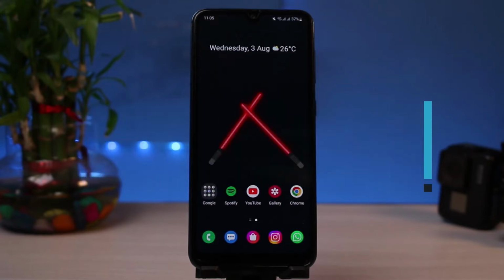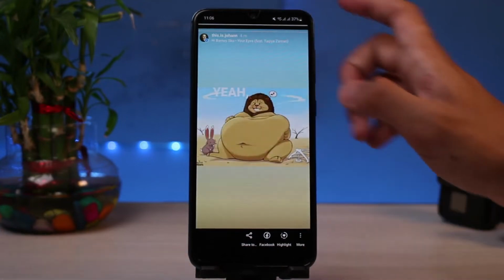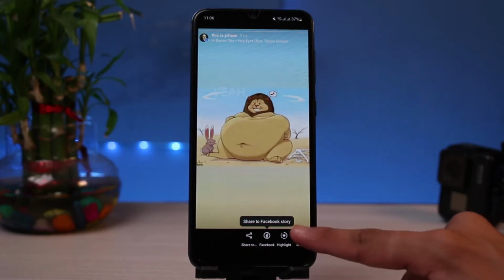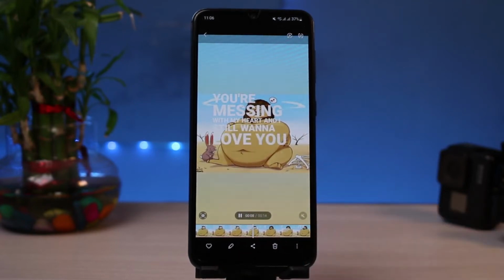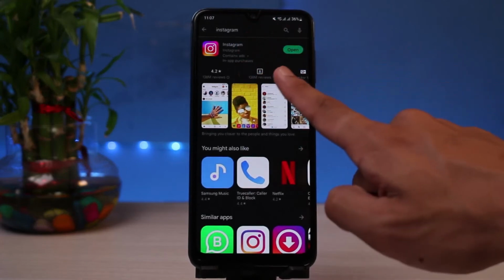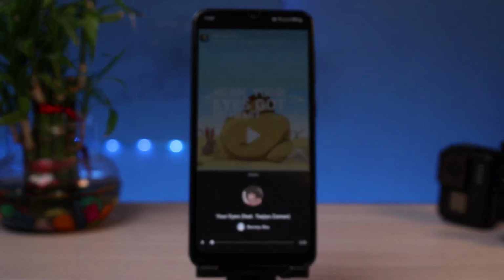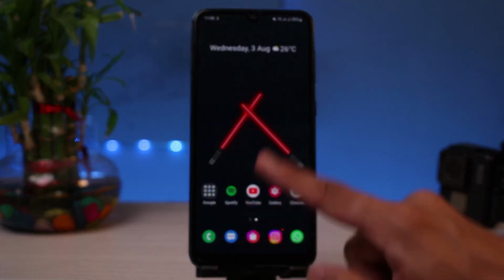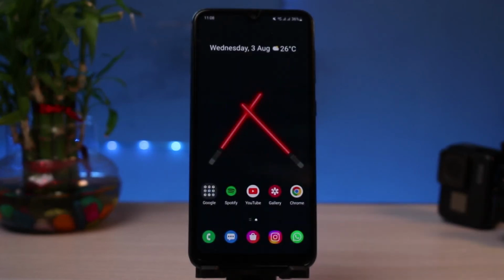How To Save Instagram Story With Music In Gallery !!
This video guides you in an easy step-by-step process to save Instagram Story with music in the gallery. So make sure to watch this video till the end.

Follow these simple steps:
1) Update the Instagram app to the latest version
2) Open Instagram and log in to your account
3) Open up your story with a music
4) At the bottom right, tap on the three dots icon
5) Do not select Save Video as that will only save it without a music
6) Instead, select Download. Tap on Download Media File again
7) This way, you can save Instagram stories with music in your Gallery.

0:00 Introduction
0:23 No Option Currently
1:20 Update Instagram App
1:56 Save Instagram Stories with Music
2:52 Outro: Final Verdict